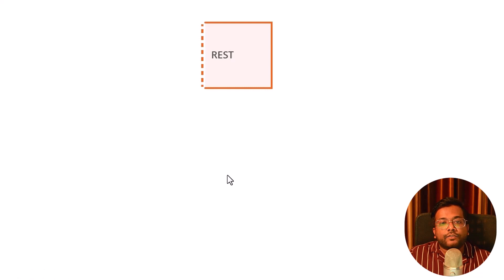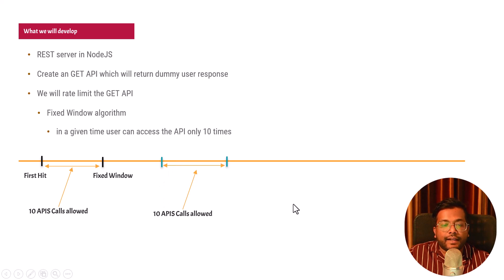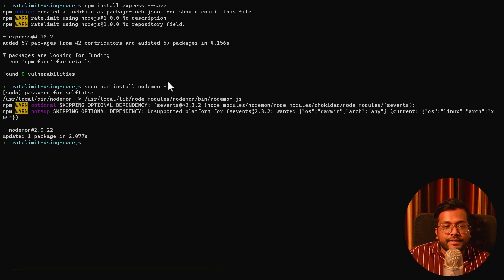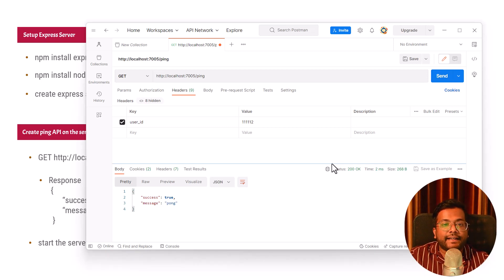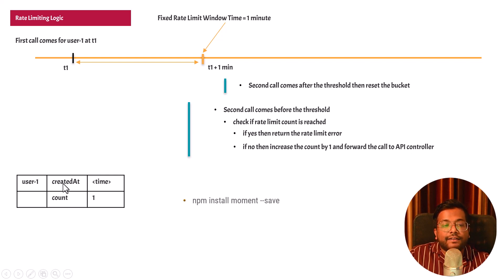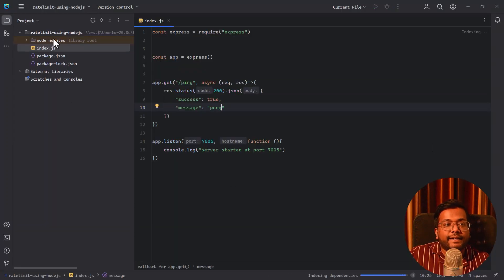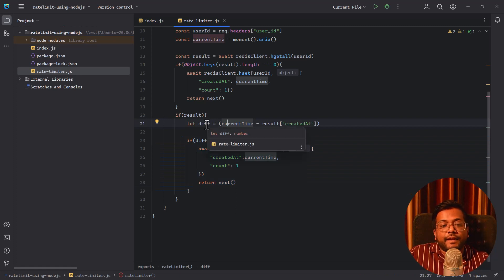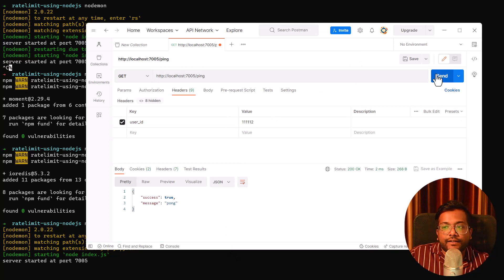REST API Rate Limiter in NodeJS using Redis and ExpressJs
In this video we will learn to create fixed window rate limiting feature in ExpressJs and Redis. we will rate limit the GET API on REST server such that in 1 minute user can only hit 5 request.

## References
- Install Redis using docker and docker compose | Redis Insight docker installation

0:00 - Intro
0:20 - What we are going to build
0:57 - Why rate limiter is needed in REST API
2:00 - What we are going to develop
2:18 - Fixed Window algorithm for rate limiter
3:00 - Prerequisite for building the application
3:14 - Environment Setup
4:11 - Setup Express Server
5:15 - Create ping GET API
7:58 - Understand the Request, Response and Middleware in expressjs
8:50 - Rate limiter logic
11:58 - Connection with Redis server
12:15 - Implement Rate limiter code
17:18 - Add rate limiter middleware to express server
19:34 - Support me